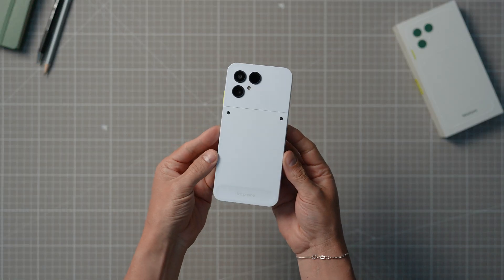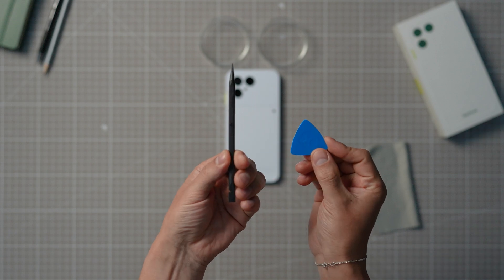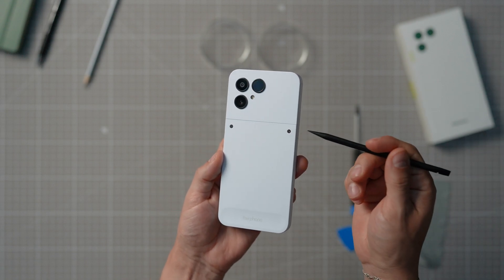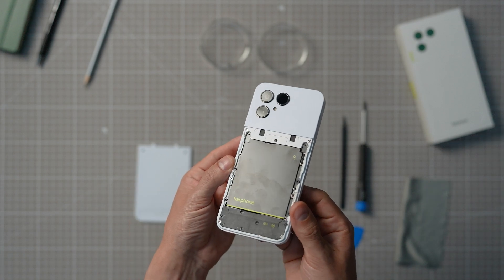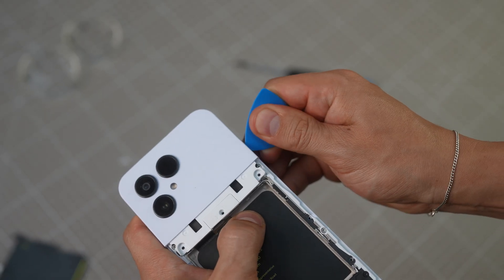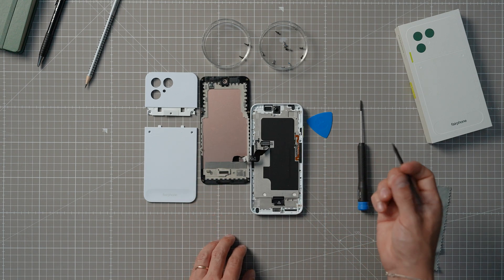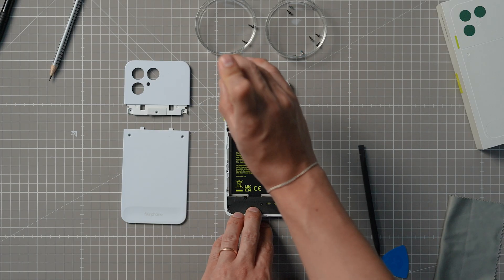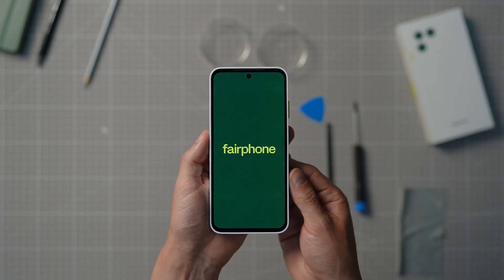Replacing the Display | The Fairphone (Gen. 6)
In this video, we will guide you through replacing the display on your Fairphone. If your screen is cracked, unresponsive, or showing signs of wear after years of use, this step by step repair will help you bring your phone back to life. We will walk you through the process so you can replace the display with confidence.
0:00 Introduction
1:33 Replacing The Screen on The Fairphone (Gen. 6)
We’re Fairphone, from Amsterdam. We design quality tech that’s built to last and made better—for everyone who wants tech to fuel life, not interrupt it.

For over a decade, we’ve done what others said couldn’t be done. Modular phones. Built to last. Made fair from the inside out. Longer lifecycles, smarter upgrades, and real progress with every new generation. What sets Fairphone apart? It’s not just our values. It’s how those values show up — in the product itself.

At Fairphone, innovation doesn't mean adding more — it means adding intention. It means asking: what do people really need? And how do we design for that — while still thinking about the makers of our devices and the planet itself? Innovation doesn’t start on the surface. It starts at the source — in how a phone is made, who it empowers, and how long it lasts.

Go beyond the screen and uncover the hidden stories in the tech you hold. On our YouTube channel, you’ll find Fairphone how-to’s, tutorials, and behind-the-scenes videos that bring it all to life.